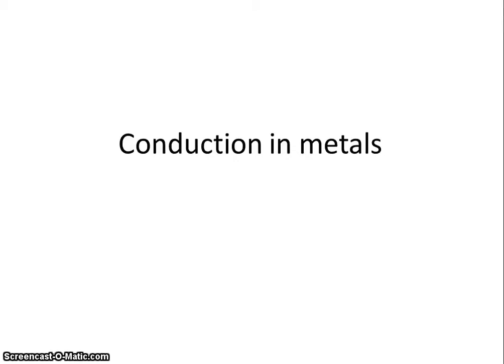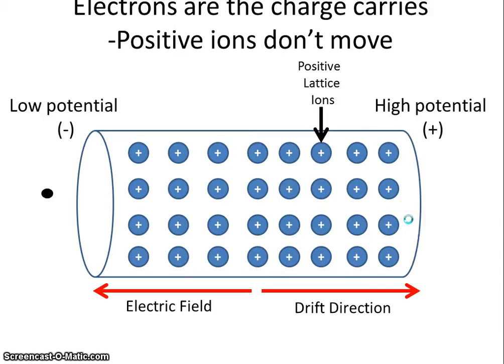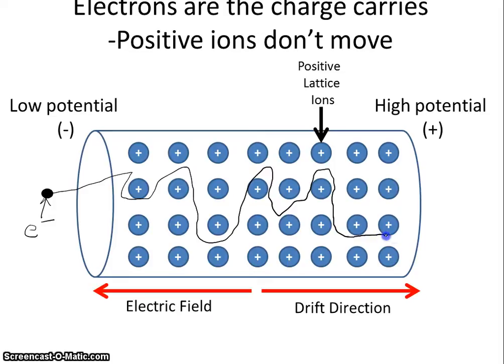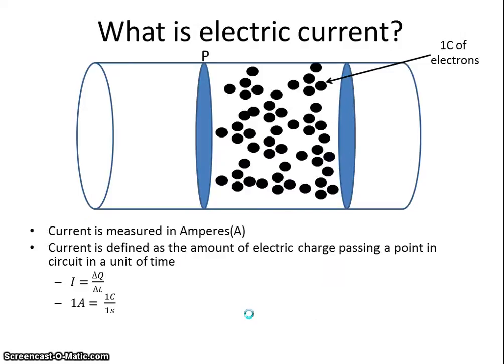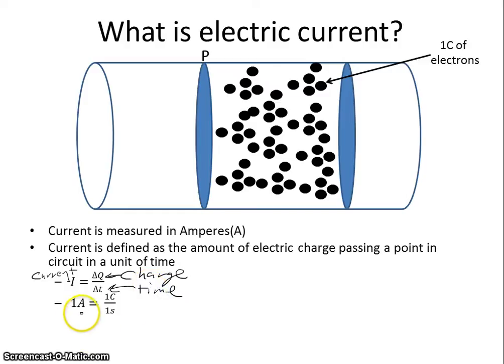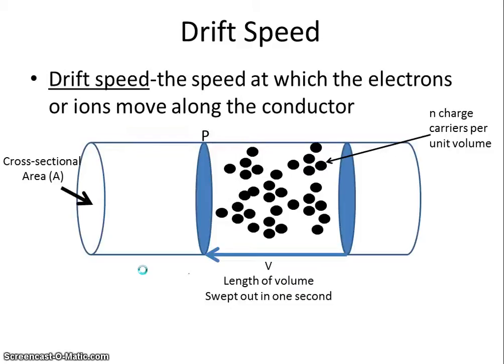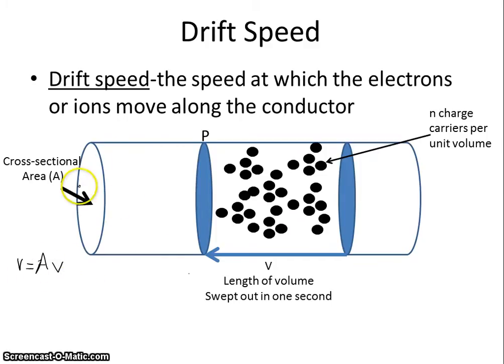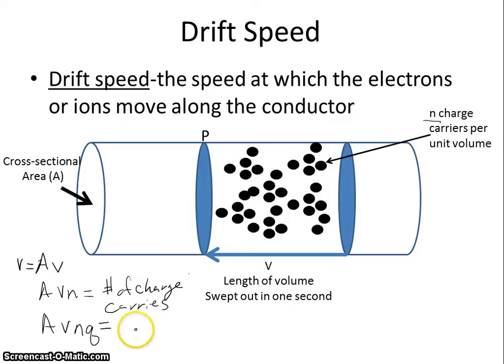Conduction in metals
-Definition of current
-Drift speed